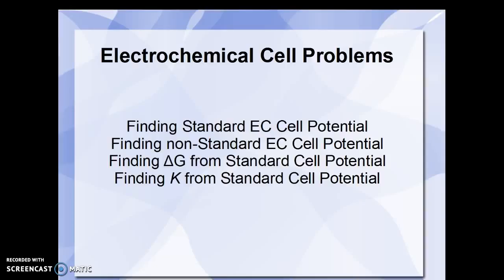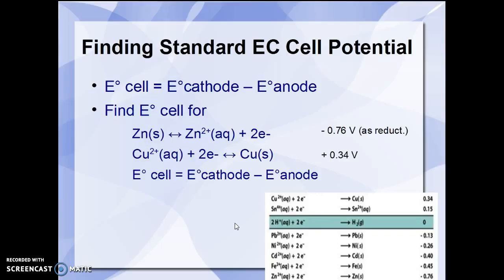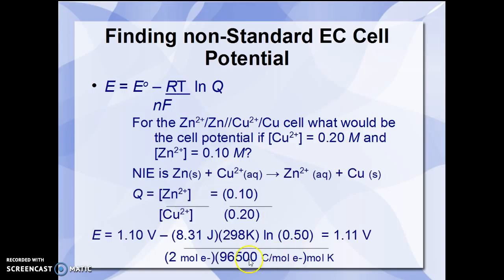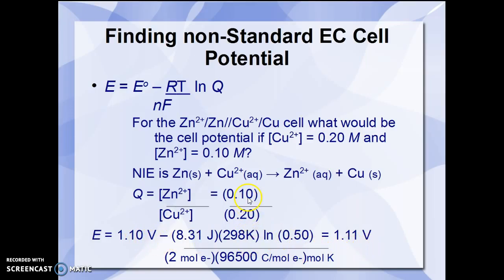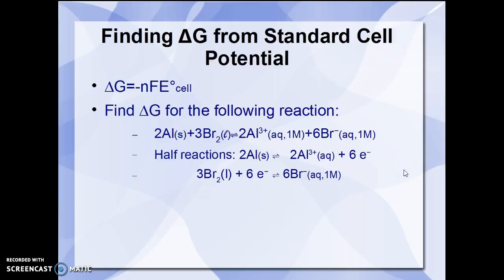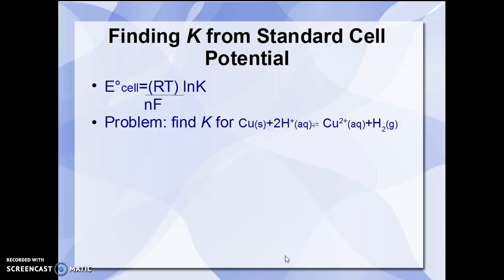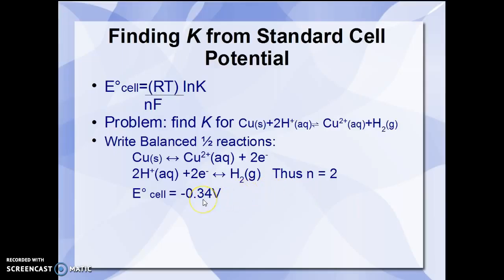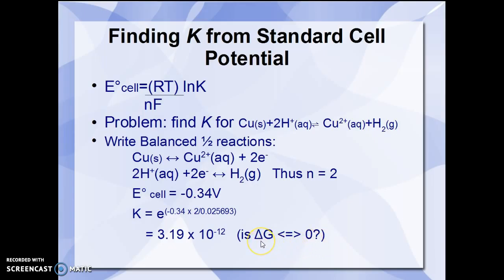Electrochemical Cell Problem Types CHEM 2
We solve electrochemical cells for E, both standard and non-standard, delta G and K for a few typical cells.